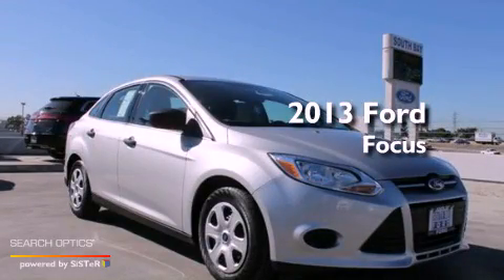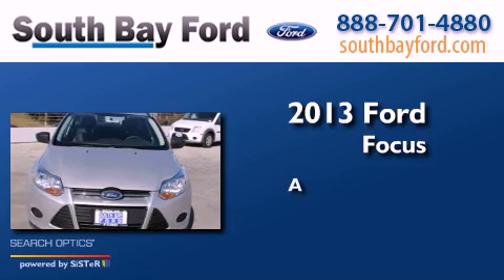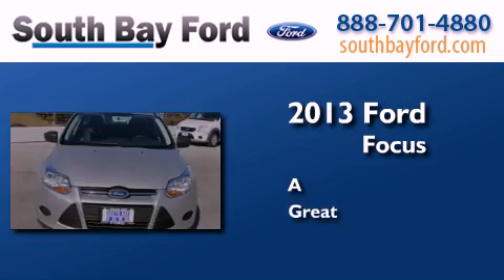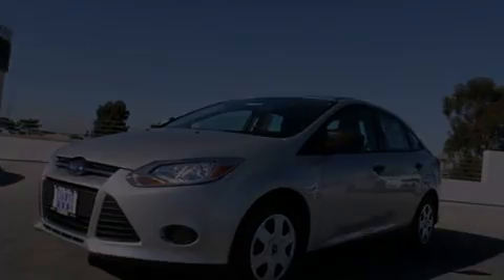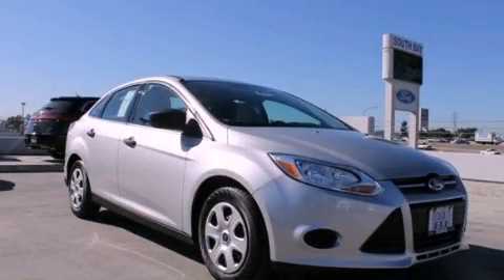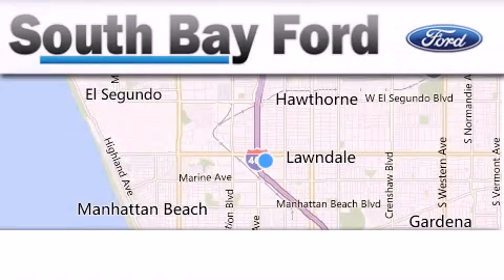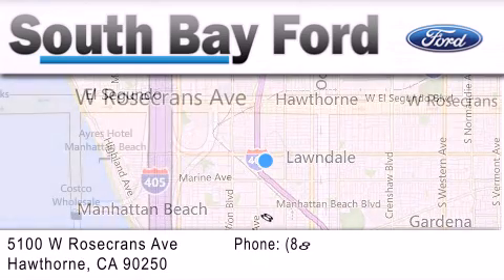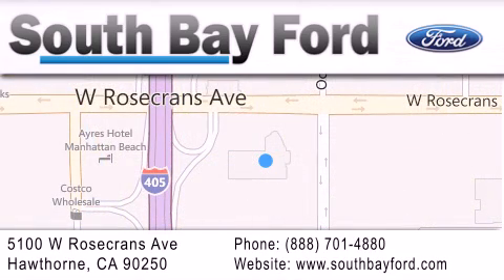2013 Ford Focus Hawthorne CA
Year : 2013
 Make : Ford
 Model : Focus
 Engine : 2.0L 4 cyls

 Exterior : Ingot Silv Met

 Interior : Char Blk Cloth
 Stock : P40892